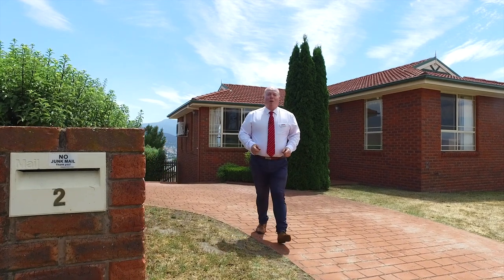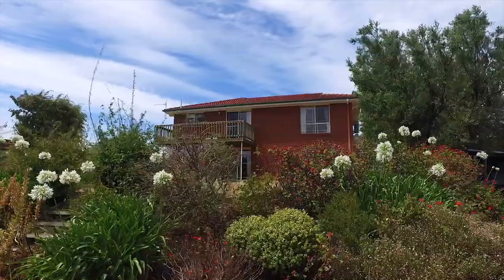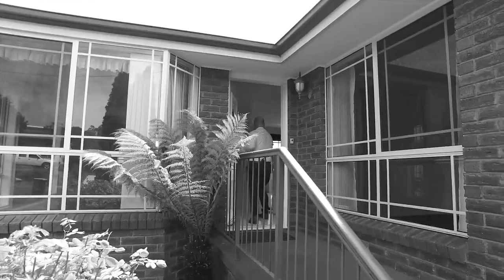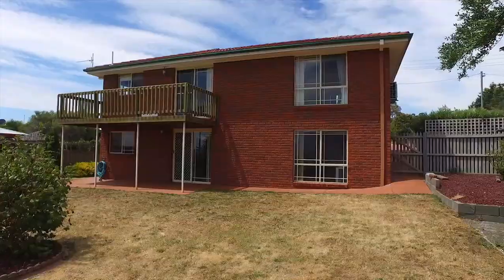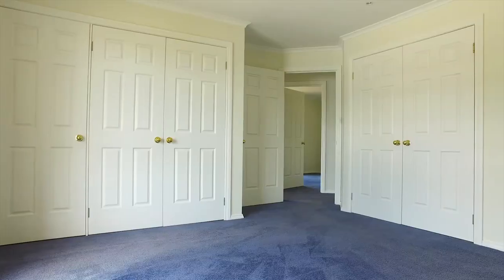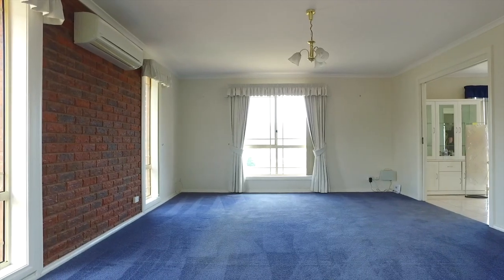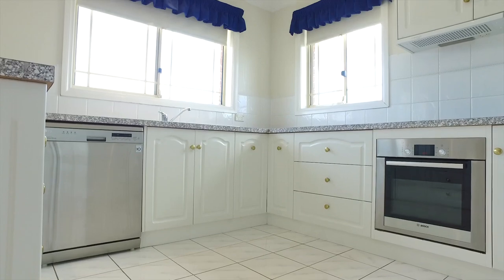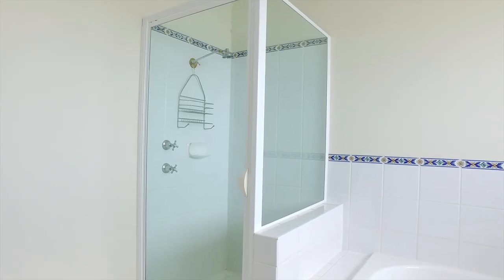2 Atherton Avenue, West Moonah - Presented by Kevin Spaulding